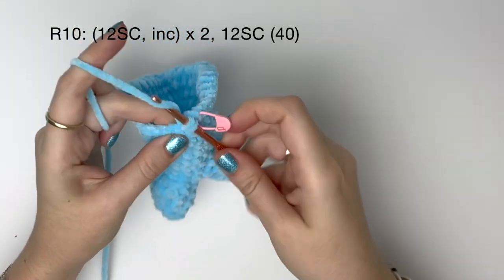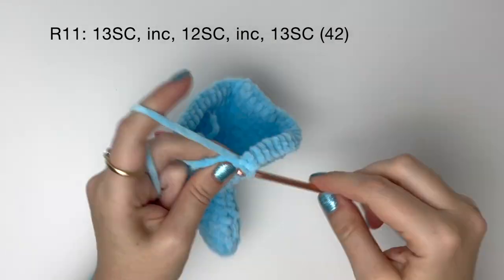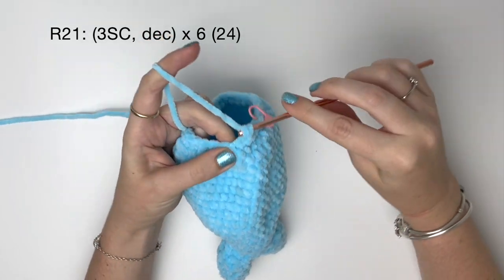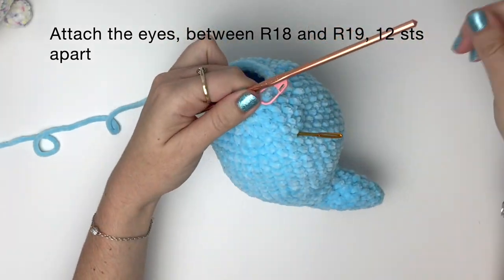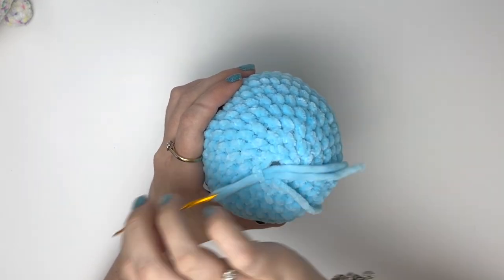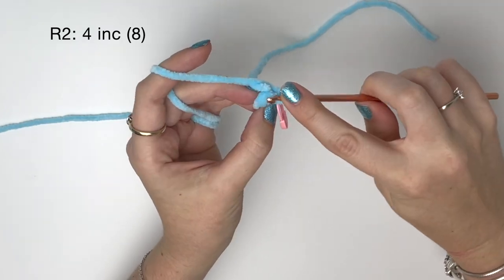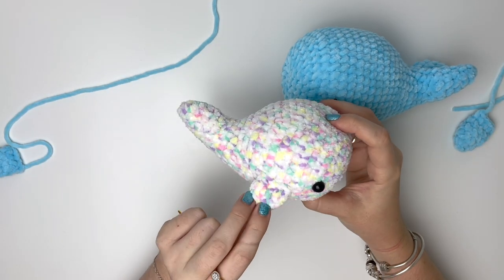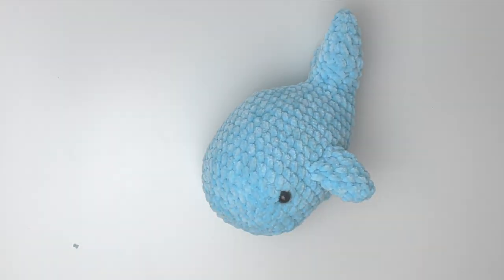Easy Crochet Whale (Tutorial Part 2) | Free Amigurumi Animal Pattern for Beginners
This is a full tutorial to crochet this cute chunky whale (Part 2)

*Please note that safety eyes are NOT recommended for children under the age of 3 years.

00:00 Intro
00:15 Body (cont.)
05:29 Attach eyes
08:54 Fins
11:23 Assembly

Yarn used in this tutorial: James C Brett Flutterby Chunky (less than half of a 100g skein)

Similar plush yarns are: Himalaya Dolphin Baby, Hobbii Baby Snuggle